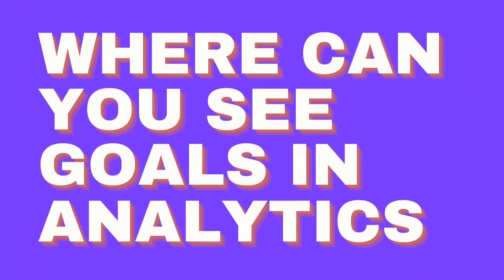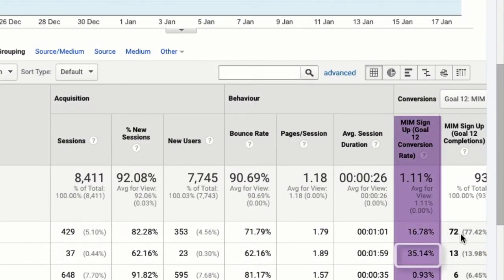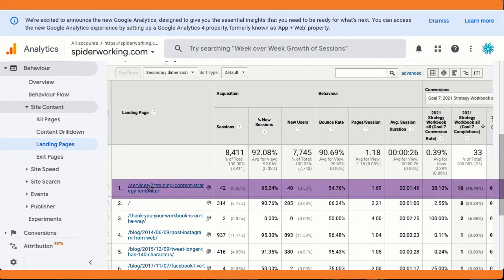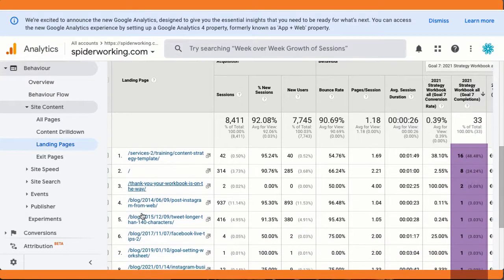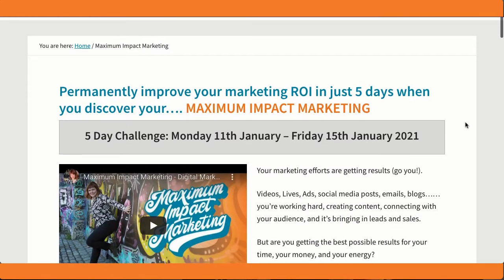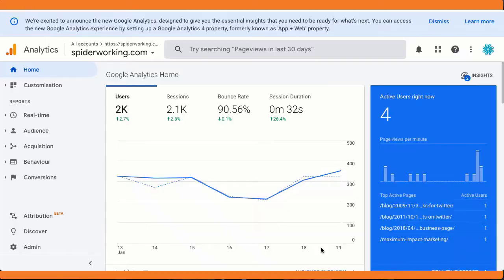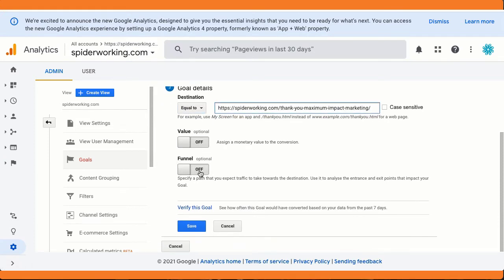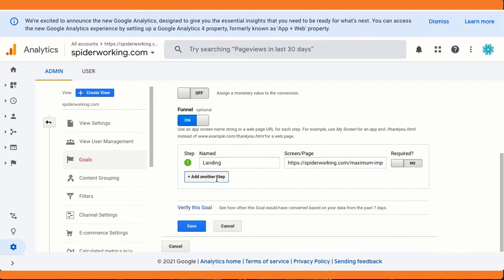How To Set Up A Google Analytics Goal And Find Out What Marketing Is Working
How To Set Up A Google Analytics Goal

When you use Google Analytics Goals, you'll be able to see which part of your digital marketing strategy is driving the best business results.

I show you a Google Analytics Goal Tutorial that shows you how to set up a destination goal. And I show you where to see your Goals in Google Analytics so you can measure success.

CHAPTERS:
00:00 What is the benefit of using Google Analytics Goals?
01:24 What are Google Analytics Goals?
02:14 Where can you see Goals In Google Analytics?
04:01 What do you need to set up a Google Analytics Goal?
05:17 How to set up a Goal In Google Analytics
🟠 Learn the language of GA4 - Get your free GA4 phrase book